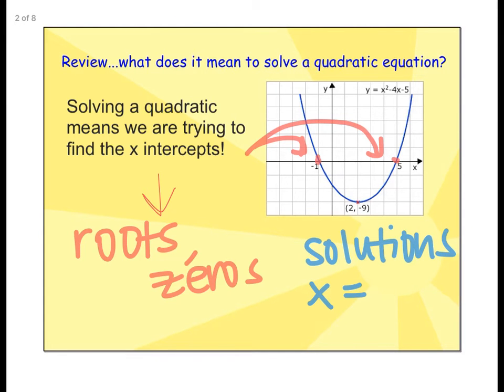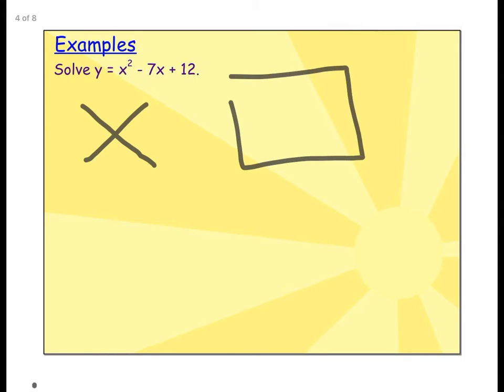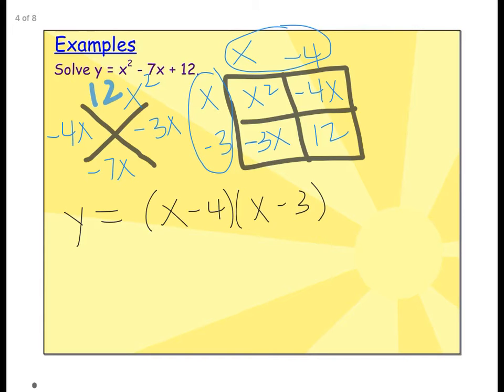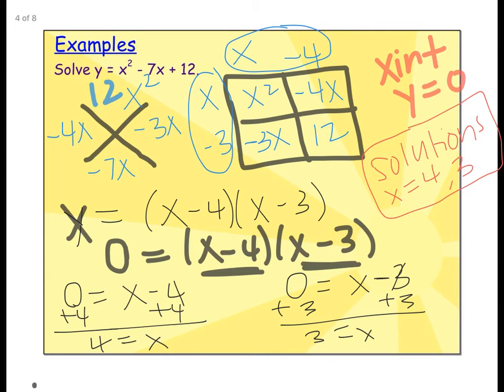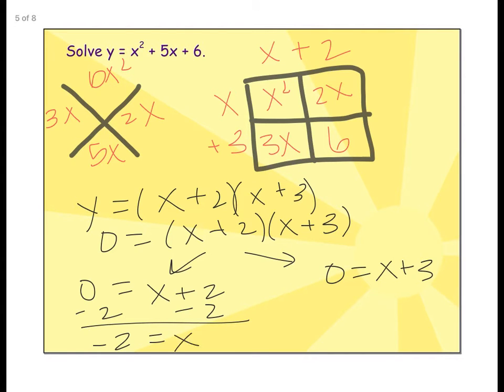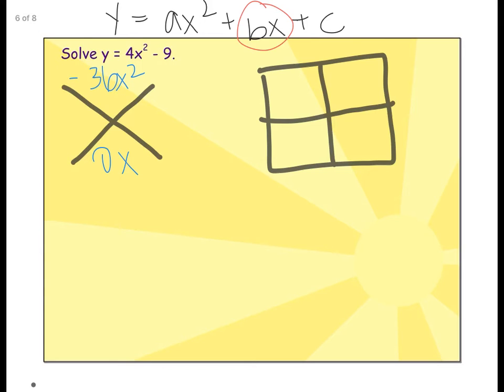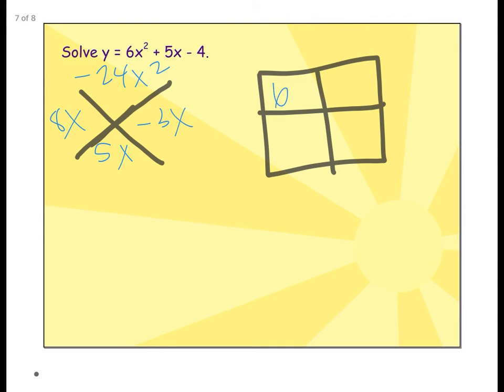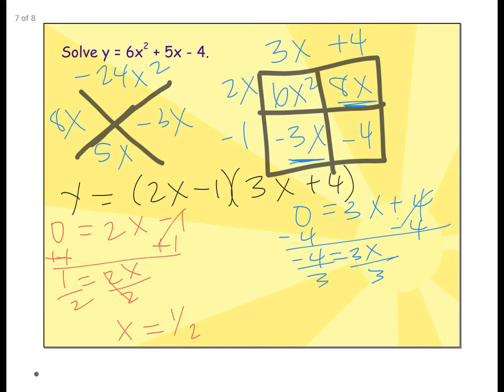solving by factoring